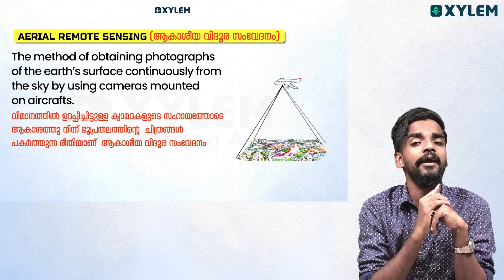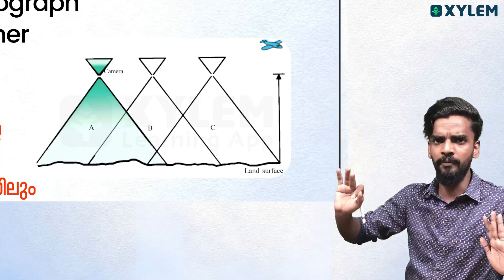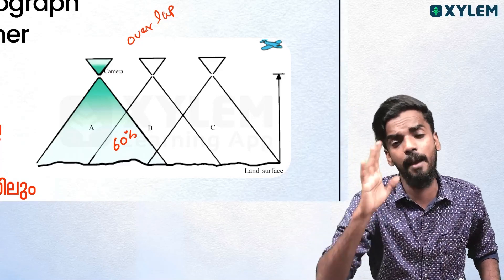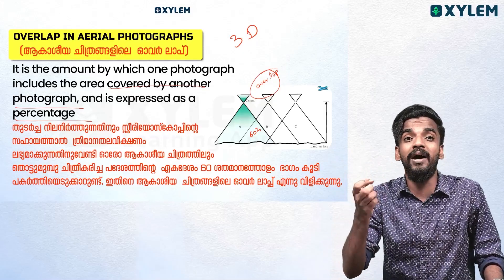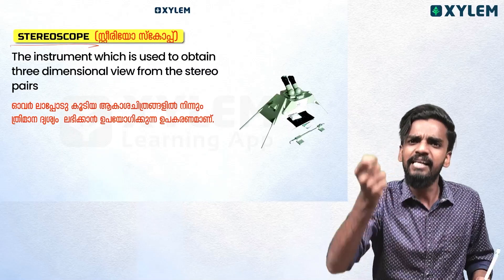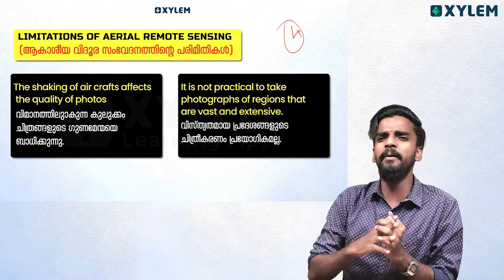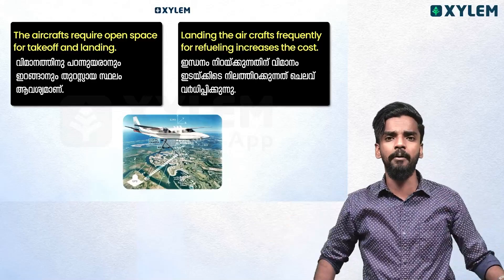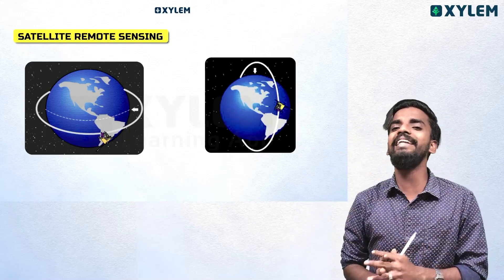SSLC Geography - Eyes in the Sky and Analysis of Data / ആകാശ കണ്ണുകളും അറിവിന്റെ ലോകവും | Xylem SSLC